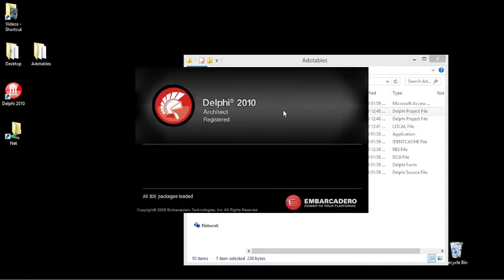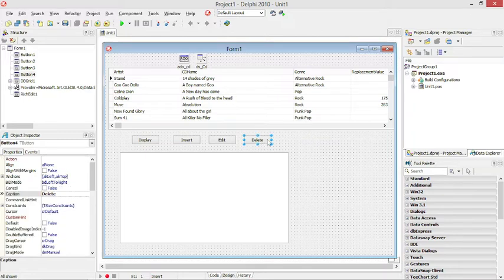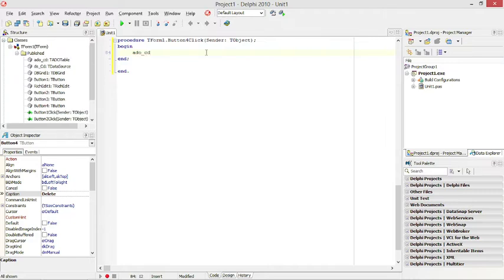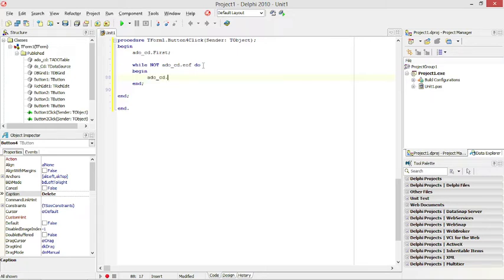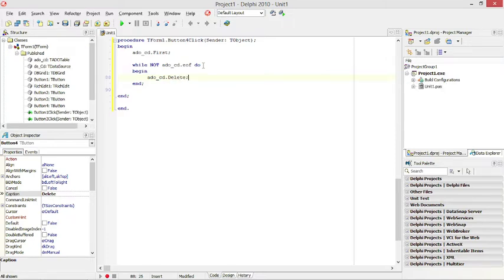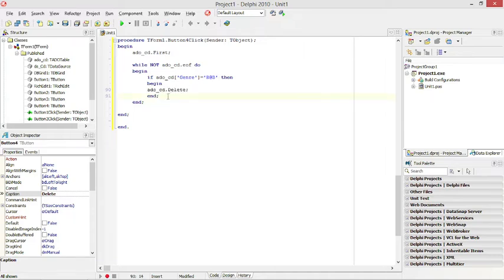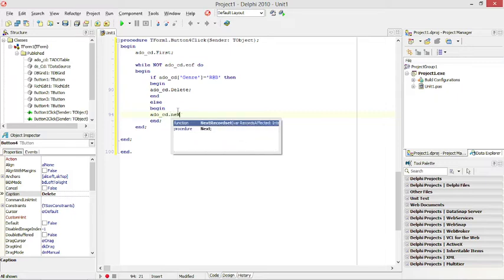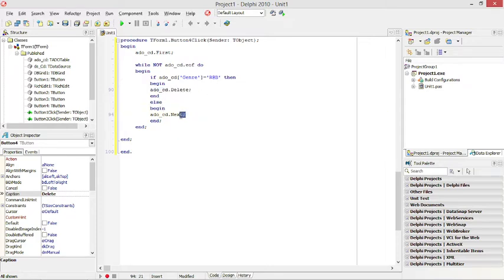Adotables - Delete mulitple records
Adotables
Delete multiple records

PAT
Information technology
Delphi programming
Delphi Coding
Grade 10
Grade 11
Grade 12
Practical assessment task
Delphi tutorials
Learn Delphi
Delphi walkthroughs